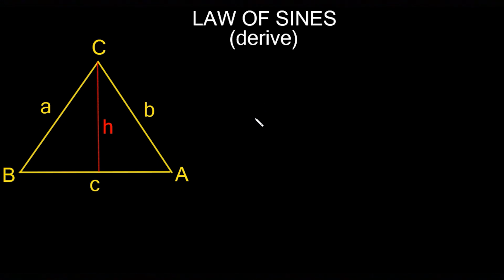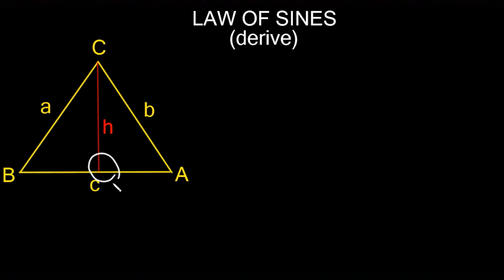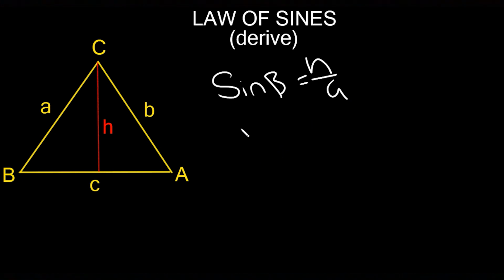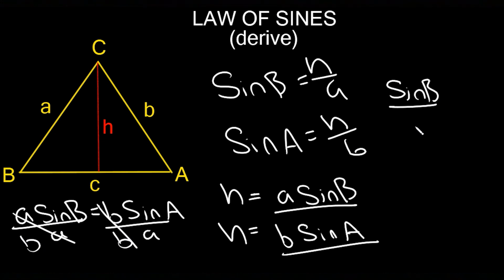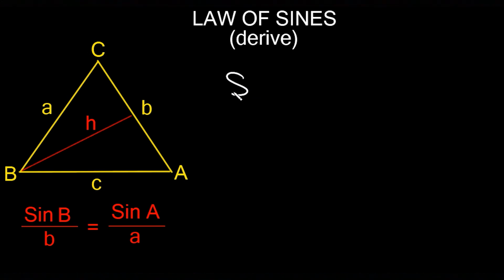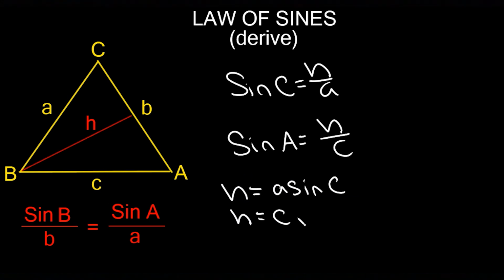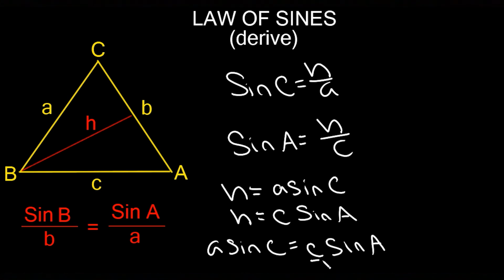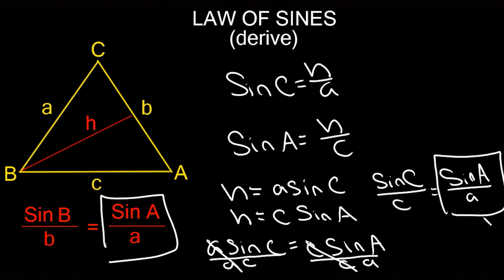Deriving the Law of Sines: Unlocking Triangle Secrets!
This video shows how to derive the law of sines.